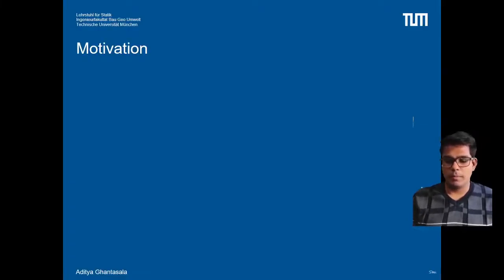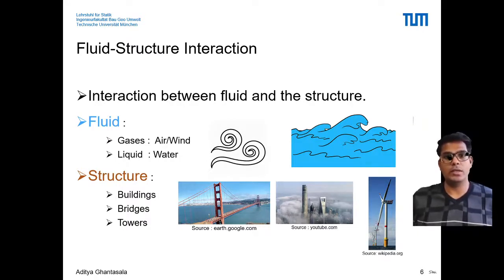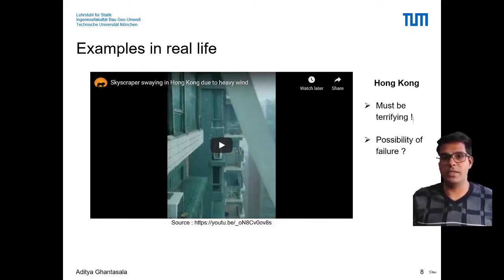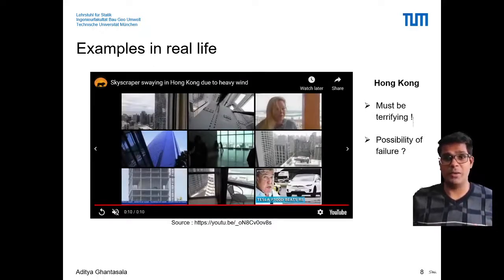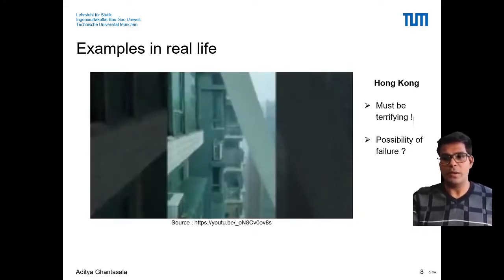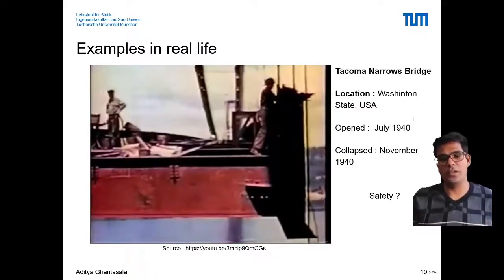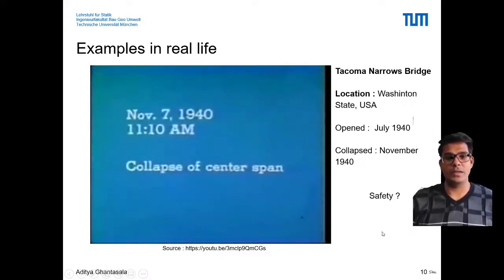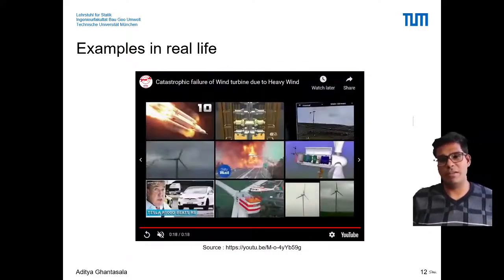Fluid-Structure Interaction : Relevance in real life